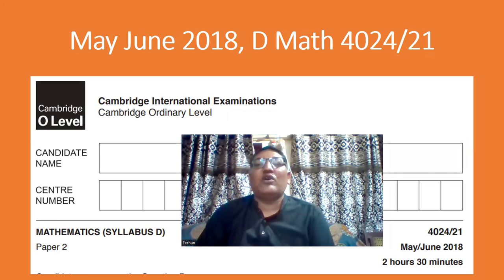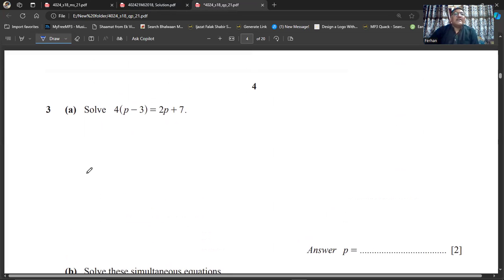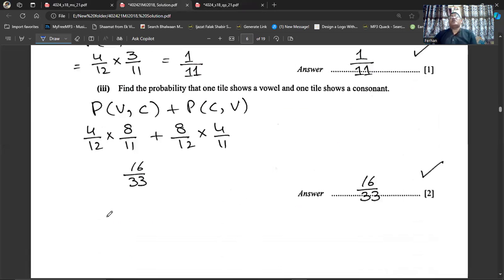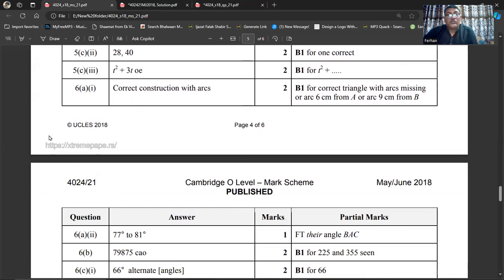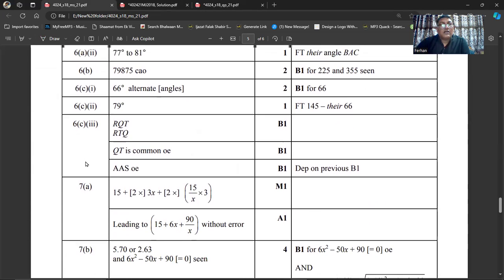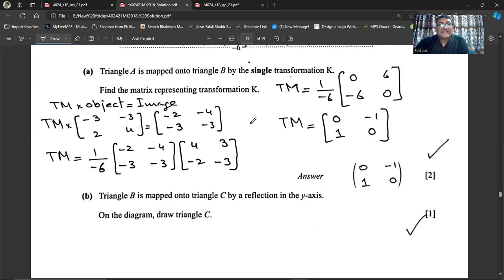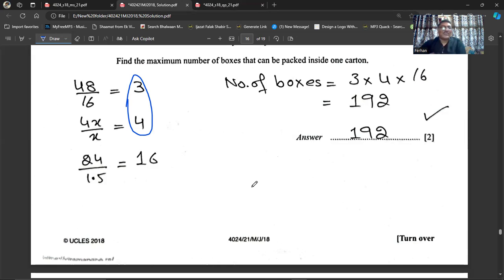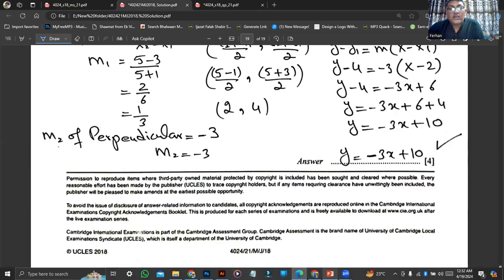May June 2018, D Math 4024 21, Solution by Ferhan Mazher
4024/21/M/J/2018, May June 2018 D Math 4024/21, Mathematics Syllabus D, Cambridge O Level, CAIE, Mathematics, Paper 2, Zone 1, Solution, Solution of Past Papers, Solution by Ferhan Mazher, Cambridge Assessment International Education, How, How to Solve, How to Solve Mathematics Paper,  O Level, India